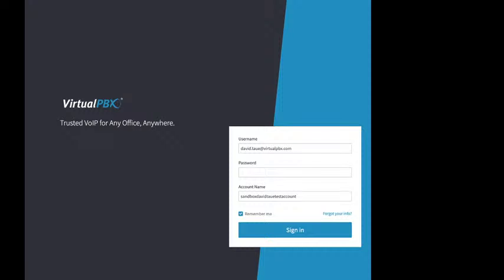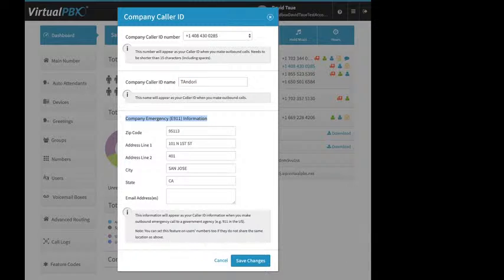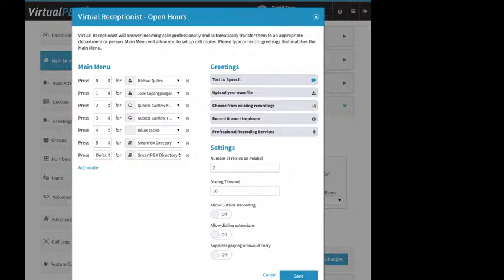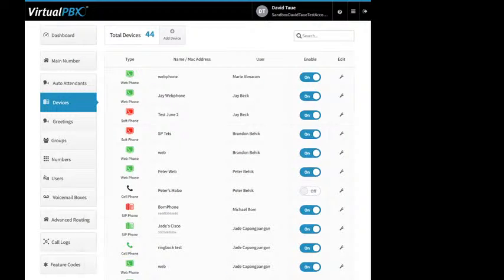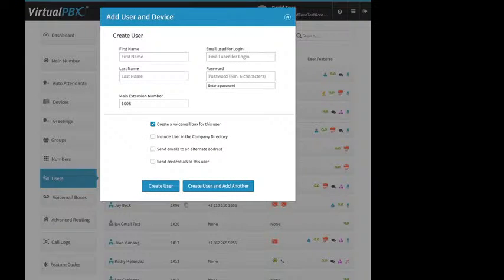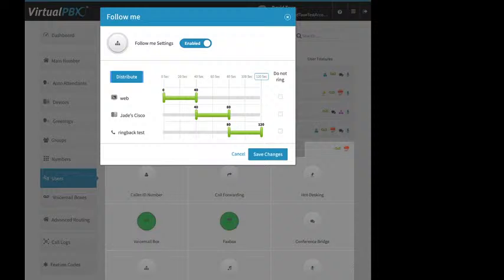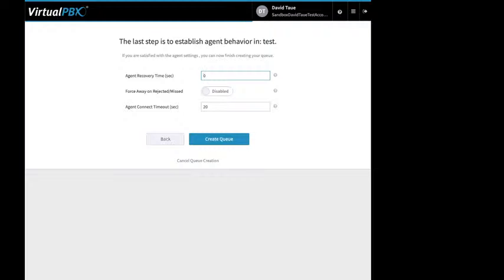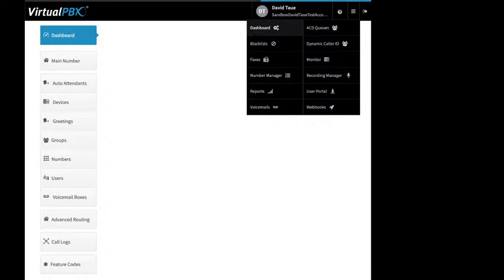VirtualPBX® Live Stream